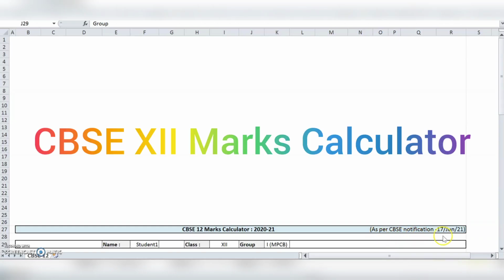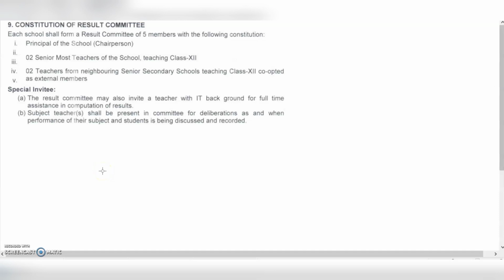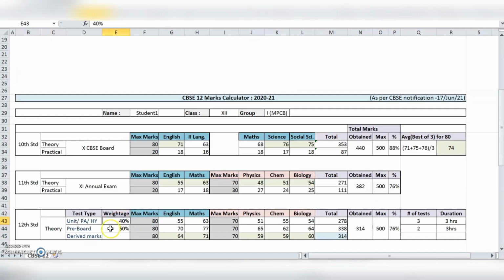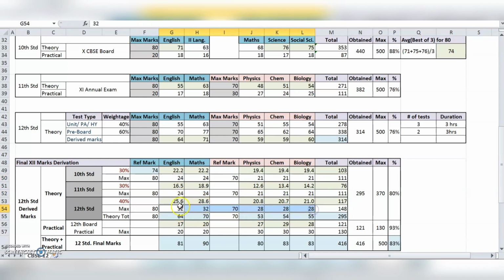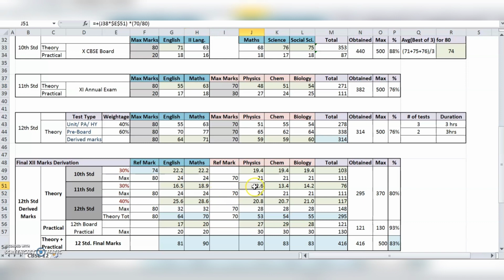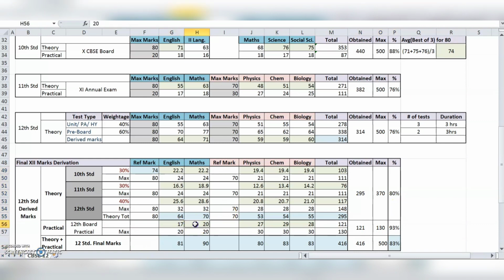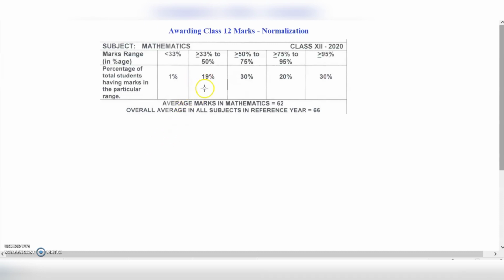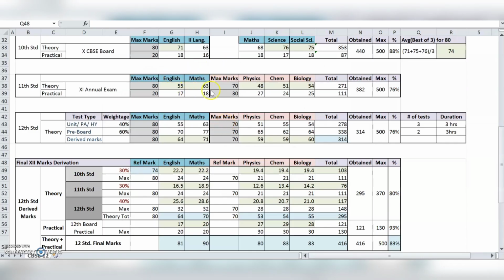Calculate 12 Marks on your Own. CBSE 12 Marks Calculator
CBSE 12 Marks Calculator. Step by Step guide and formulae for calculating your class XII marks on your own with Excel simulator